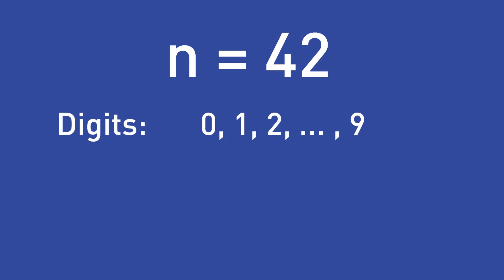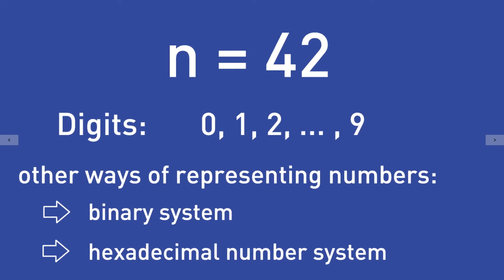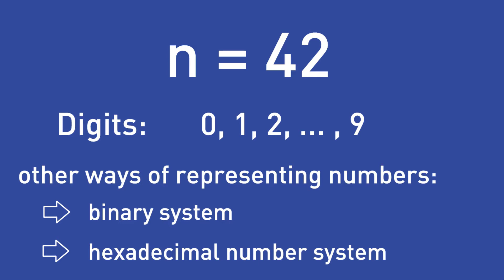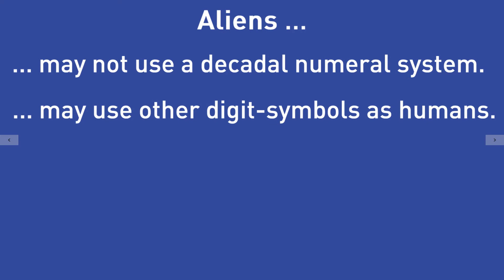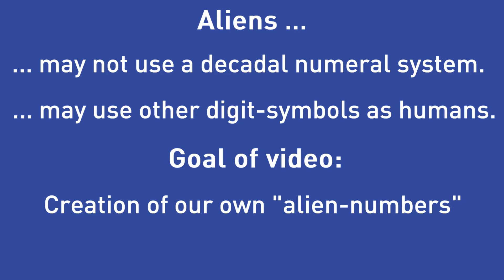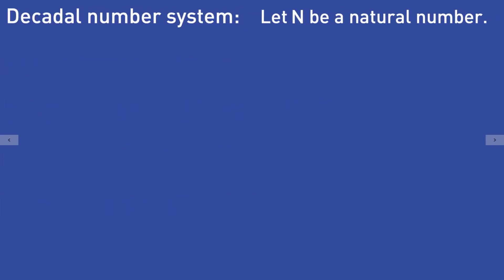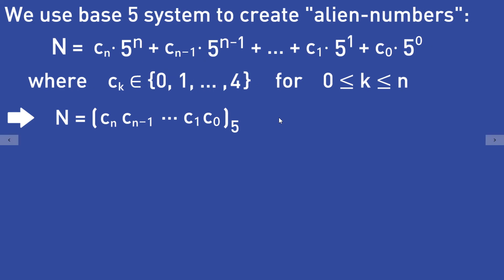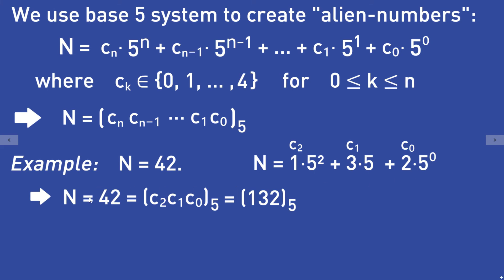ALIEN Numbers | Numeral Systems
We create our own "alien-numbers" and do calculations with them!
Furthermore we learn more about the decadal and base-p numeral systems in this video.
decadal system (1:54)
p-ary system (5:25)
base 5 alien numbers (8:17)
alien-digits (10:49)
alien-summation (14:32)